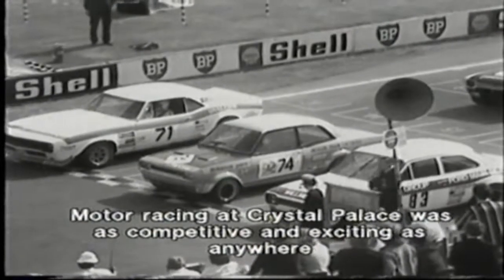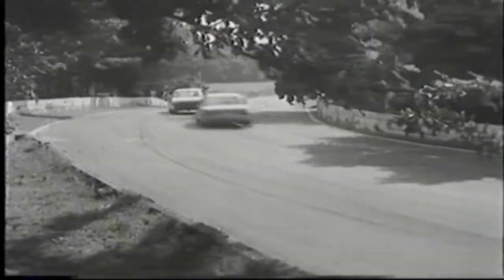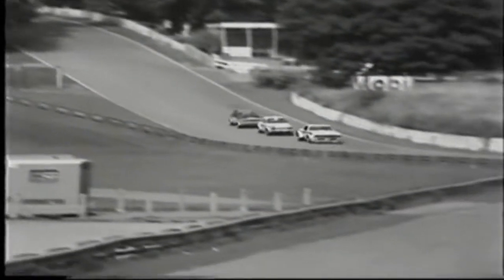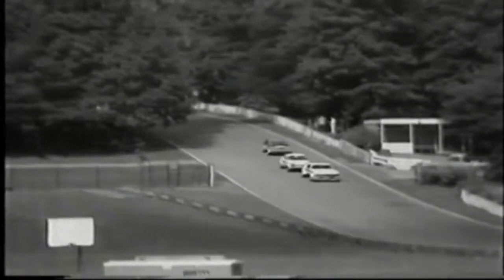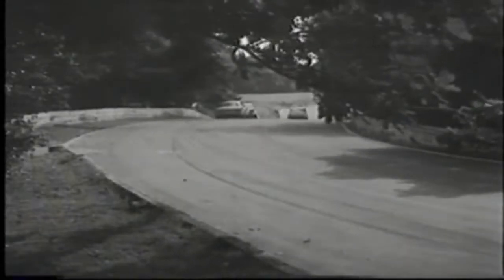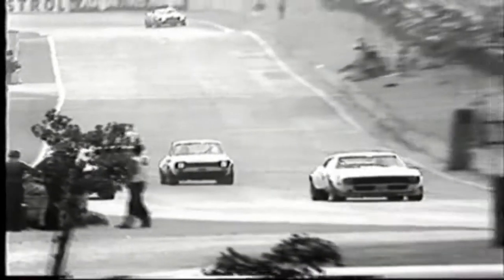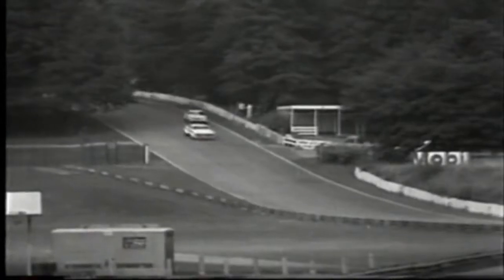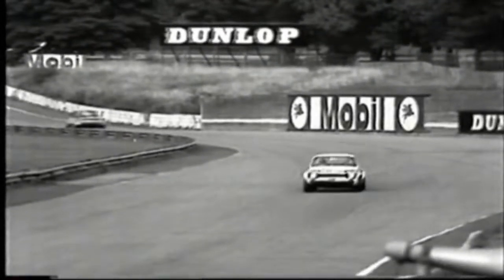Crystal Palace - British Saloon Car Championship 1971 - "full version" start to finish!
Crystal Palace - British Saloon Car Championship 1971 - "full version" start to finish! One of my Favourite motor sport races,  I have already uploaded under "darfader" but can't access that account now,